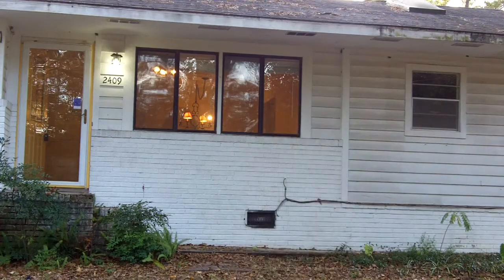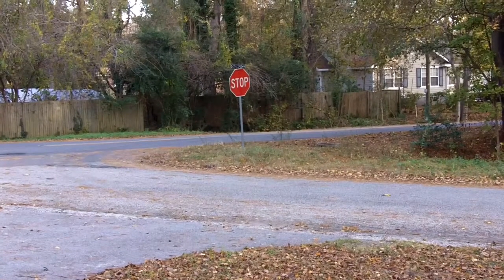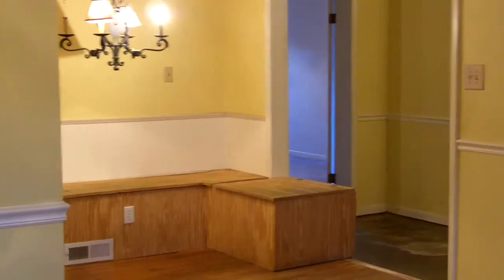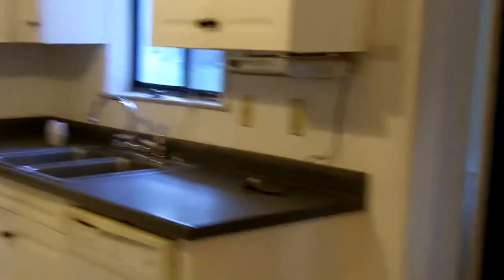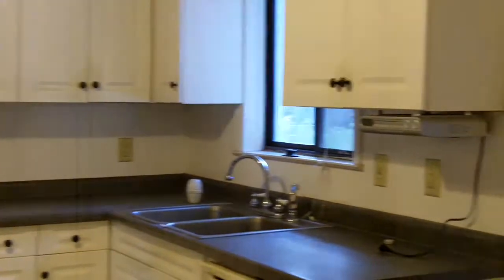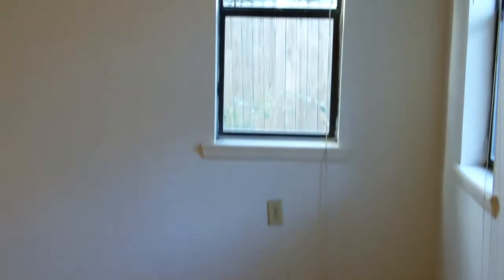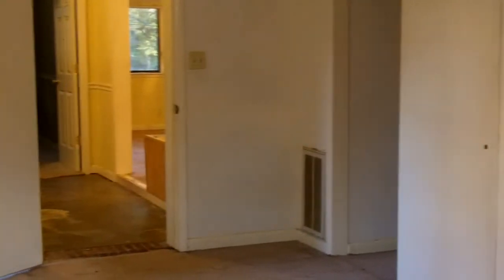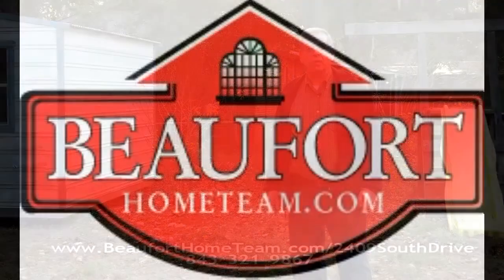4 Bedroom 2 Bath foreclosure in Mossy Oaks Beaufort SC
A video tour of 4 Bedroom 2 Bath foreclosure in Mossy Oaks Beaufort SC.  Brick and lap siding, 1 block from Mossy Oaks Elementary and Beaufort Middle.  Needs some work but good bones, hardwood floors, updated kitchen and windows